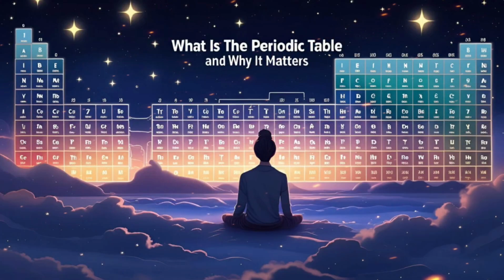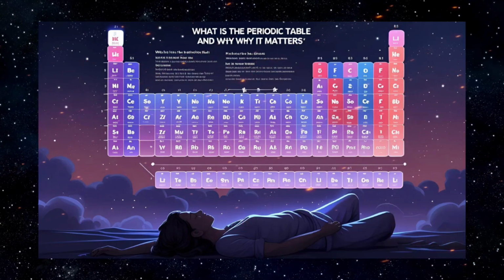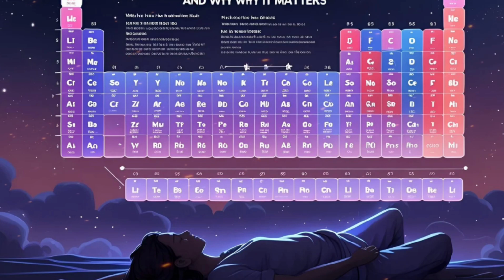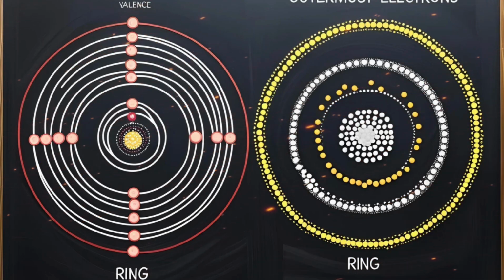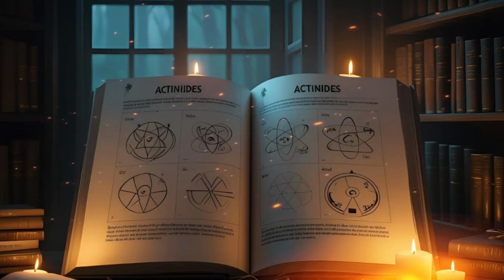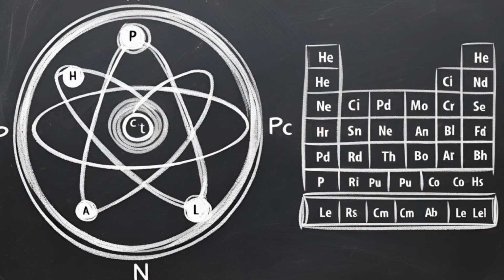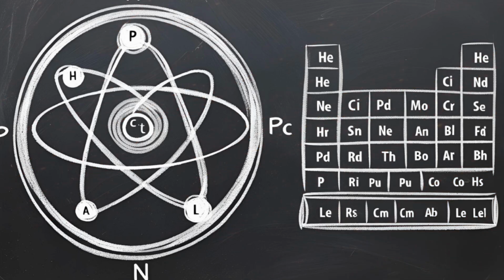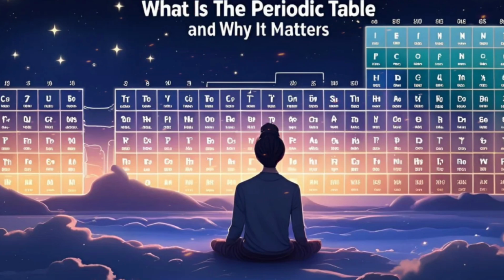2 hours + of Entire Periodic Table explained Softly to fall asleep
🧪 Fall Asleep to the Entire Periodic Table | Sleep Science Narration 🌙
Let the soothing voice guide you through the wonders of the periodic table — from Hydrogen to Oganesson — as you drift into deep, peaceful sleep. This bedtime science story gently explores each element’s place in the universe, their magical properties, and how they shape the world around us.

Perfect for curious minds, sleep seekers, students, or anyone who finds comfort in whispered knowledge and calm storytelling.

💤 What you'll experience in this video:
• A soft, meditative journey through the periodic table
• Whispered scientific facts in an ASMR-style narration
• A peaceful way to learn while falling asleep
• Perfect for anxiety, stress relief, and insomnia

📌 Chapters:

1. What Is the Periodic Table and Why It Matters

2. How the Table Is Organized: Periods and Groups

3. Atomic Number: The Basis of Element Identity

4. Protons, Neutrons, and Electrons

5. Electron Shells and Energy Levels

6. The Concept of Valence Electrons

7. Periodic Trends: Atomic Radius, Ionization, Electronegativity

8. Metals, Nonmetals, and Metalloids

9. Group 1: Alkali Metals – Highly Reactive Simplicity

10. Group 2: Alkaline Earth Metals – Stability and Flame

11. Group 13: The Boron Group – From Hard Solids to Soft Metals

12. Group 14: The Carbon Group – Life’s Foundation

13. Group 15: The Nitrogen Group – Gases and Solids in Balance

14. Group 16: The Oxygen Group – Breathing and Burning

15. Group 17: Halogens – Reactive Elements with a Bite

16. Group 18: Noble Gases – The Inert Companions

17. The Transition Metals: Flexible, Useful, Complex

18. Iron, Copper, and Zinc – The Vital Workhorses

19. Gold, Silver, and Platinum – Noble and Precious

20. The Inner Transition Metals: Lanthanides – Rare and Bright

21. Actinides – Radioactive and Mysterious

22. Uranium and Plutonium – Energy and Risk

23. Hydrogen – The Exception and the Beginning

24. Helium – The Most Stable of All

25. Carbon – The Backbone of Organic Chemistry

26. Nitrogen – In Air, in Proteins, in DNA

27. Oxygen – Combustion, Respiration, and Life

28. Phosphorus and Sulfur – Fire, Fertilizer, and Function

29. Sodium and Potassium – Charge and Communication

30. Calcium and Magnesium – Strength in Bones and Cells

31. Fluorine and Chlorine – Reactive Protectors

32. Iodine and Bromine – Disinfection and Hormones

33. Iron and Hemoglobin – Transporting Life

34. Zinc and Enzymes – Molecular Regulation

35. Cobalt, Chromium, Manganese – Metallic Biochemistry

36. Silicon – From Sand to Circuits

37. Aluminum – Lightweight Strength

38. Synthetic Elements – Science Beyond Nature

39. How New Elements Are Discovered

40. The Periodic Table as a Living Document

🛌 Recommended for:
• Science lovers seeking sleep
• Students revising chemistry passively
• Fans of calm, narrated learning
• Anyone who wants to unwind with curiosity

✨ Comment where you're listening from and which element fascinates you most!